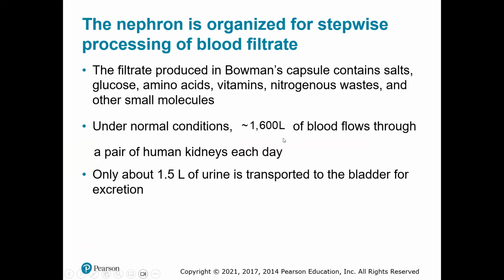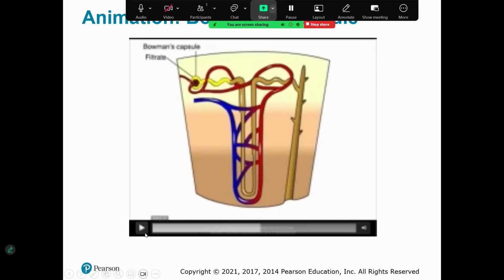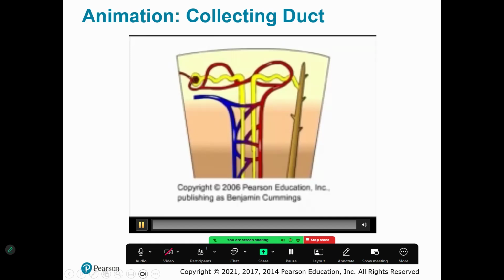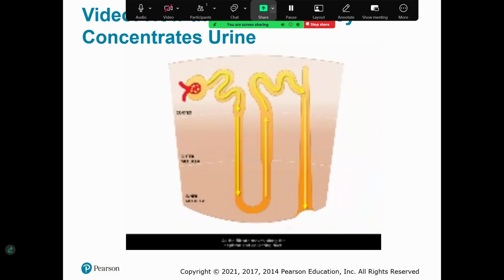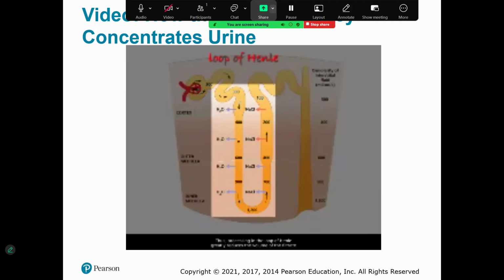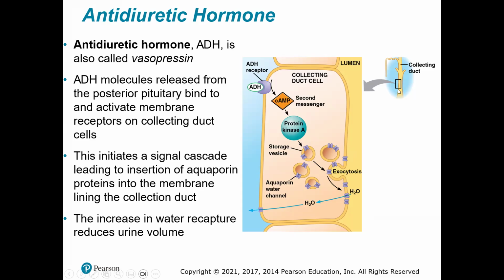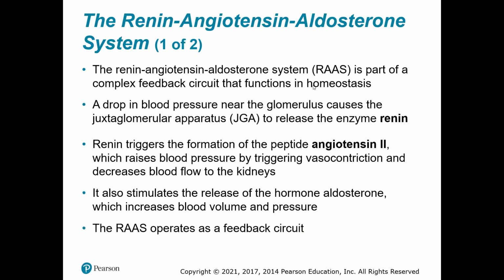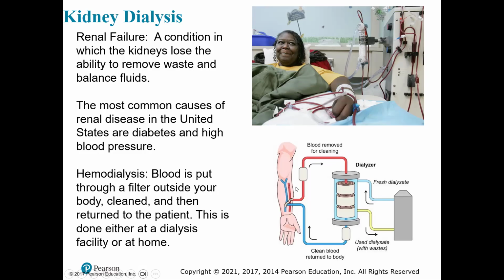Ch 44 part 2